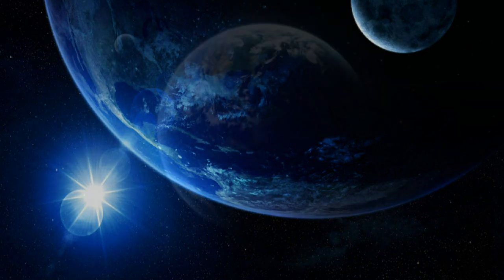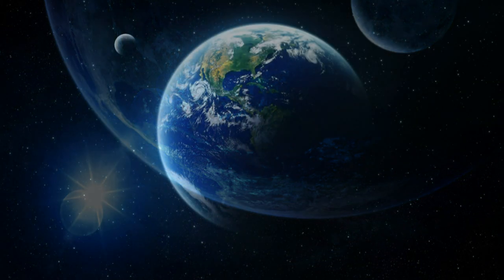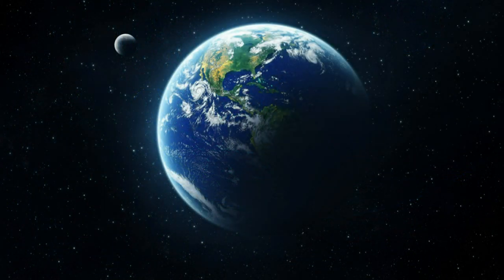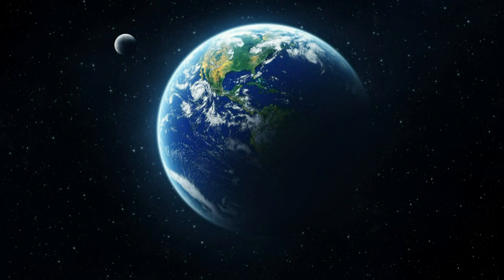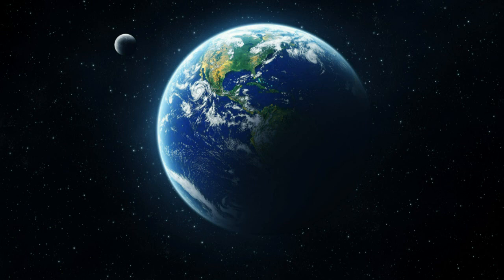Revolution Renaissance - Last night on earth HD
Artist: Revolution Renaissance
Song: Last night on earth
Lyrics:
Getting closer to the final frontier
We've reached the point of no return
The beast is hungry, it wants more

Everyday I see it everywhere
The hatred senseless violence
Consuming our precious souls

There's no more sense in anything
Humanity's limping to its grave

[Chorus:]
What if everything would change
And we would build a better world?
Would you call that utopia?
Would you call that Paradise?
Yes, the answer lies in questions
That are simple but so true
What would you do...
If it's your last night on Earth?